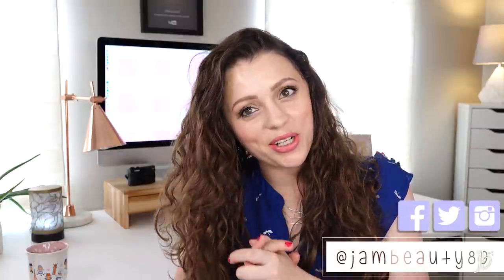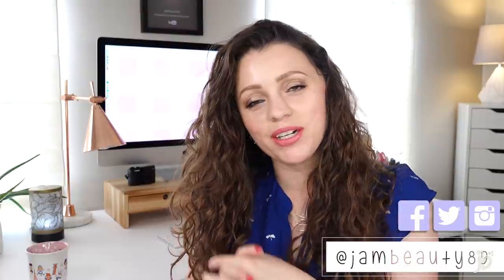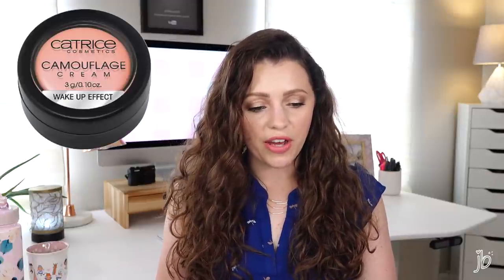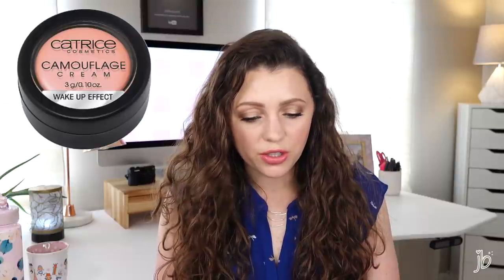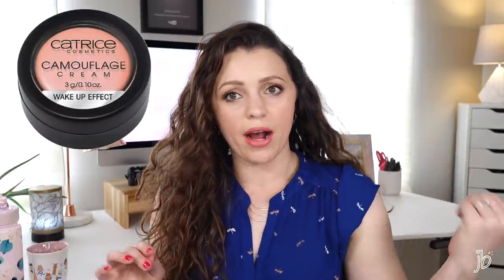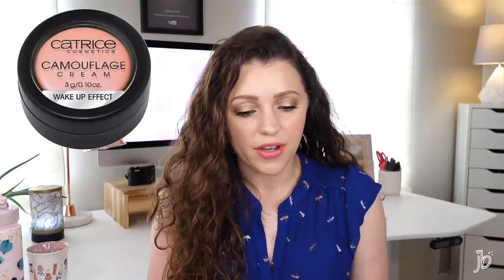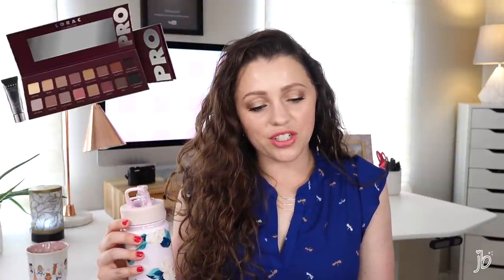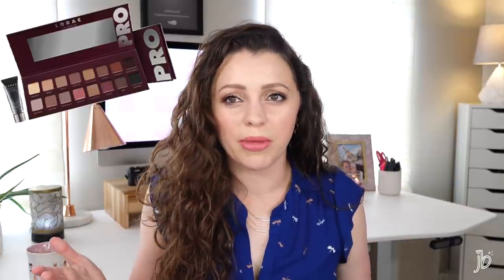ME TALKING MYSELF OUT OF BUYING STUFF I DEFINITELY DON'T NEED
My Ulta 2019 makeup, beauty, & skincare wish list/favorites declutter - sort of an anti haul plus new releases - will I buy it style video!

PRODUCTS MENTIONED ⤏

Wunder2 Perfect Selfie Powder - $22

Persona Cali Glow Highlighter - $24

Catrice Camouflage Cream - $5.99

Lorac PRO Palette 4 - $44

Pacifica Crystal Primer - $13

Pacifica Blushious Cheek Color - $12

Amazing Cosmetics Illuminate Primer Highlighter - $35

Colourpop Dream St. Palette - $16

Revolution Hyaluronic Fixing Spray - $9

CosRX Advanced Snail 96 Mucin Power Essence - $21

(CosRX Galactomyces Essence - $21)

Storybook Cosmetics Wizardry & Witchcraft Eyeshadow Palette - $55

TooFaced Natural Lust Eyeshadow Palette - $59

(TooFaced Chocolate Bar Palette - $49)

(Smashbox Cali Contour Kit- $39)

Smashbox Cali Kissed Highlight + Blush Palette - $39

Anastasia Riviera Palette - $45

Smashbox Photo Finish Crystalized Primerizer - $42

(Clinique Beyond Perfecting Foundation - $29)

Clinique Even Better Refresh Foundation - $32

MAKEUP I'M WEARING:
Facial Oil: Maelove Marula Oil - $27.95
Moisturizer: Tatcha The Dewy Skin Cream - $68
SPF: Paula's Choice Super-Light SPF 30
Primer: Essence Fresh & Fit Awake Primer - $5.99
(Mixed with): Revlon Photoready Candid Foundation - $10.99
Concealer: Bobbi Brown Corrector in Light Bisque - $28
+ Flower Beauty Light Illusion Concealer - $9.99
Brows: LA Girl Shady Slim Brow Pencil
Eyeshadow: Charlotte Tilbury Eyes to Mesmerize in “Marie Antoinette” - $32
Liner: LA Girl Glide Eyeliner
Bottom Lashes: Wet n Wild Megaslim Skinny Mascara - $4.99
Mascara: Essence Lash Princess Mascara
Bronzer: Benefit Hoola Quickie Contour Stick - $28
Blush: Flower Beauty Blush Bomb in “Pinched" - $9.99
Highlight: Kaja Mochi Glow in "Toy Alien” - $19
Lips: Milani Keep it Full Lip Plumper in “Champagne" - $8.99